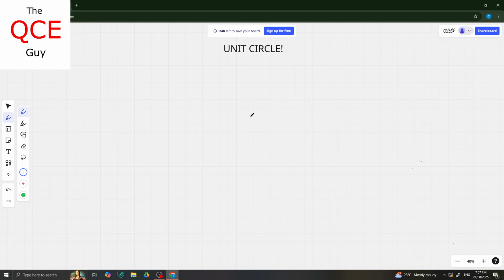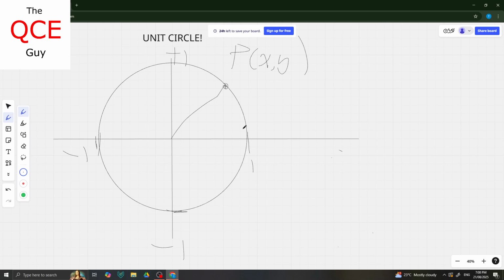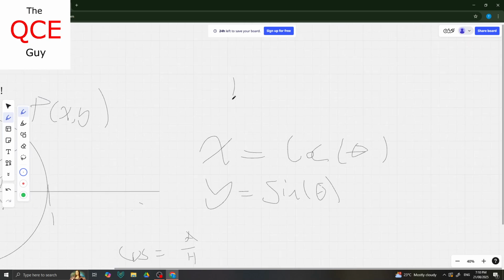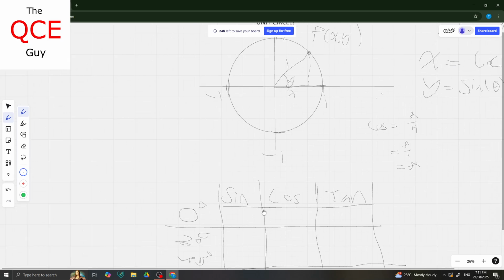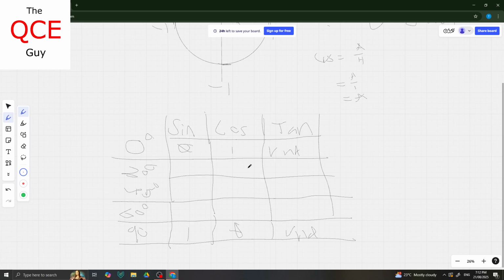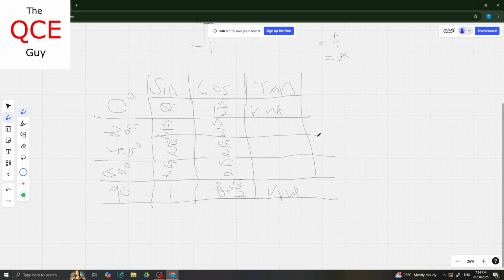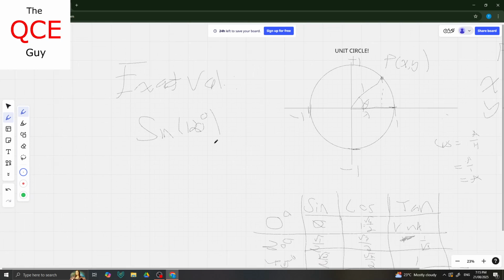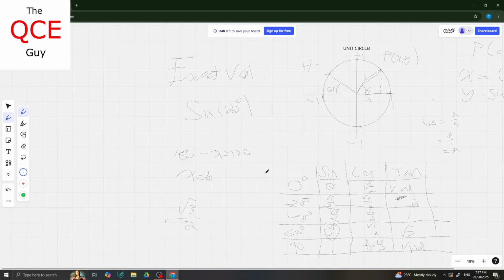TheQCEGuy - Unit Circle Recap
Unit circle! :0